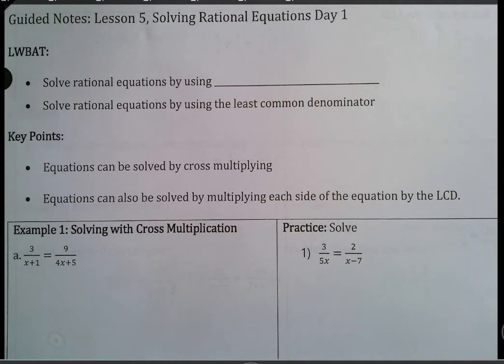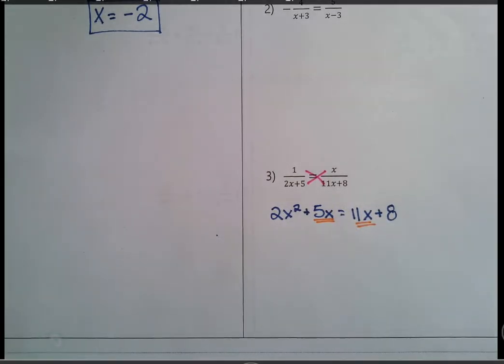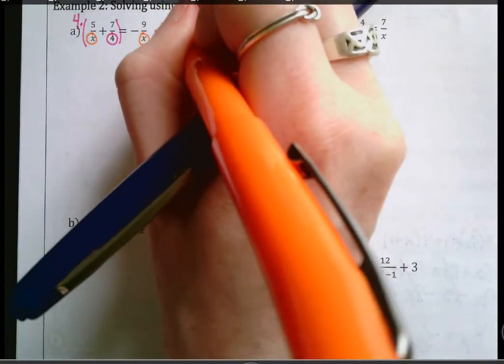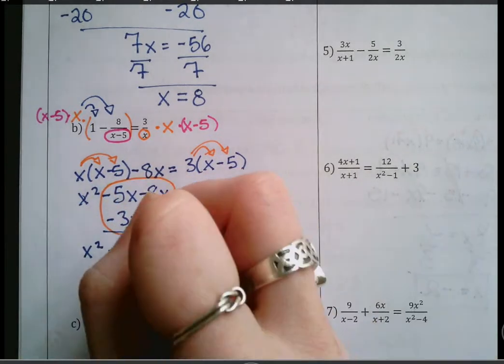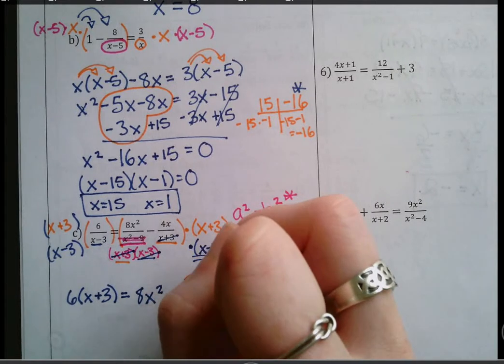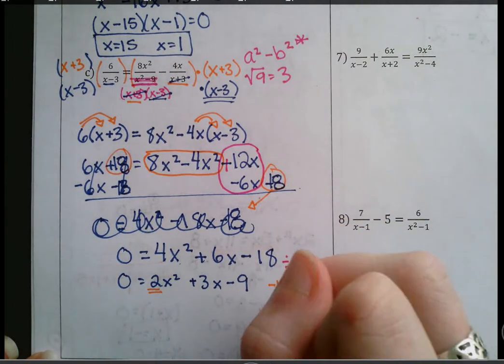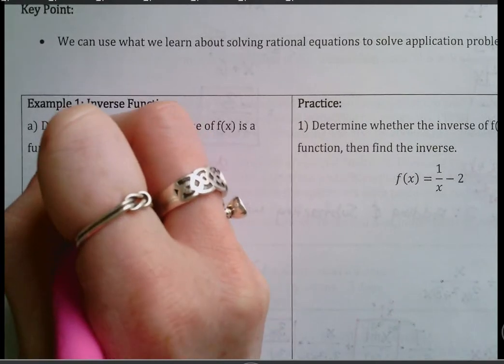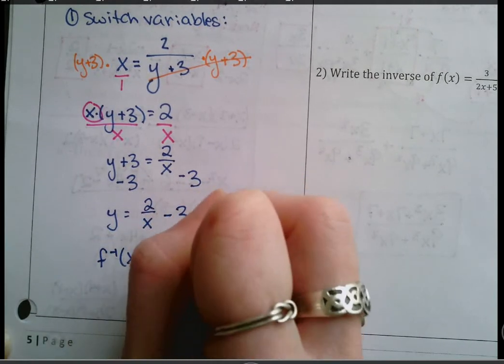Lesson 5 Day 1 and 2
This lesson is about strategies for Solving Rational Equations. The ones looked at were Cross Multiplication and Multiplying by the Least common denominator.